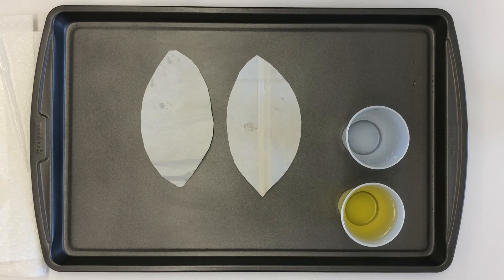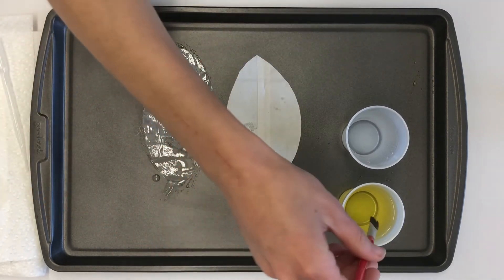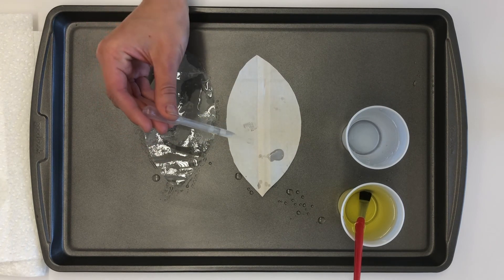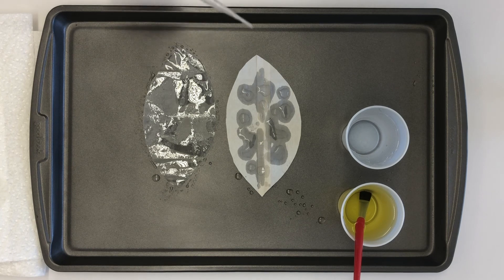STEM: Why Do Ducks Preen Their Feathers?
Today Miss Emily explains why ducks preen their feathers! 🦆